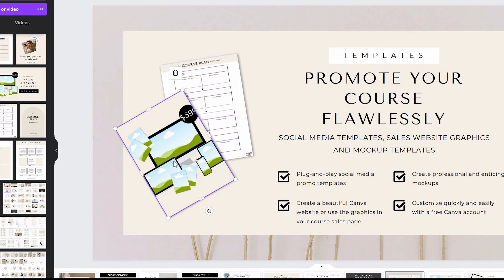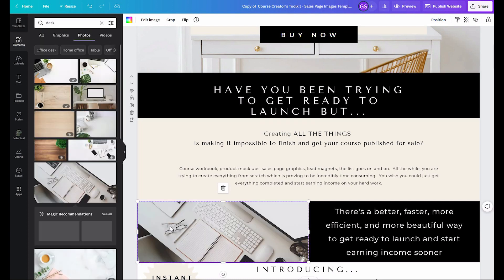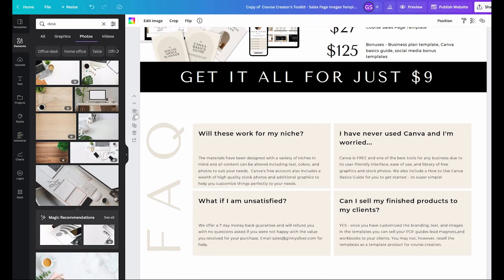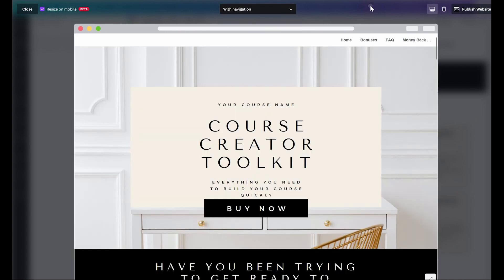The Absolute FASTEST Way to Create a Simple Website in Less Than 10 Minutes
Download the FREE GUIDE - the 13 Streams of Income that Earned Me Over $400,000 in One Year

Want to LEARN how to START or GROW your YOUTUBE CHANNEL? Sign up for information when my **30 Day YouTube Kickstarter Small Group Coaching Course** opens for enrollment!

CASH BACK
$40 from using my link + cash back on online purchases at many popular retailers for purchases you are already making

INCFILE - Form your LLC $0 + state filings fees only

TAILWIND – powerful tool to maximize Pinterest to market your business

Please note that I ONLY reply to EDD questions in video comments + livestreams.  All other forms of contact regarding EDD will not receive a reply.

MY YOUTUBE GEAR